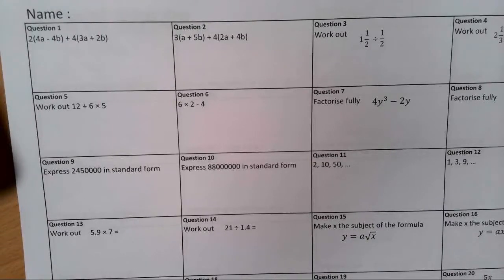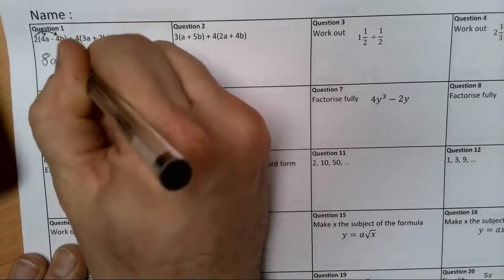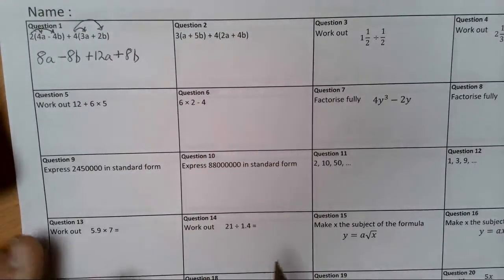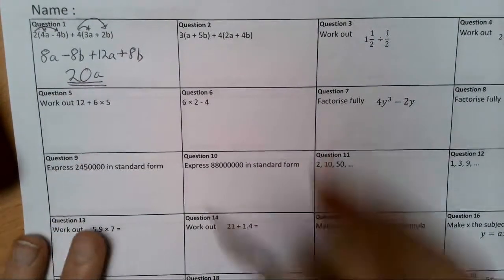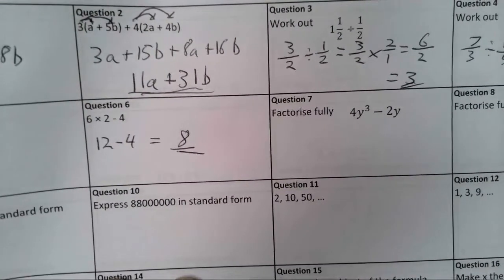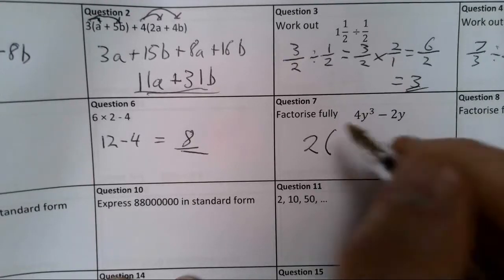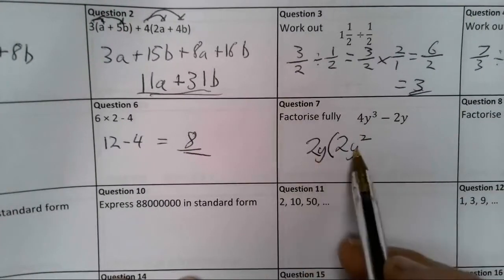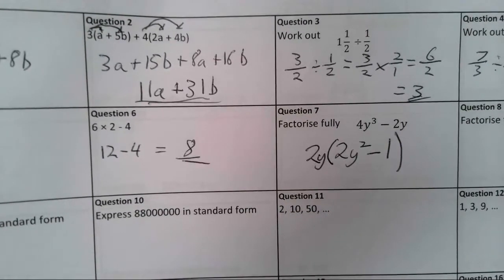Homework Booklet Spring 1 93.3 Worked Solutions